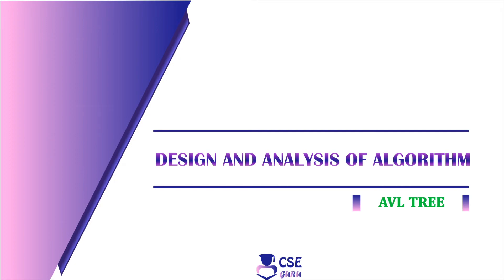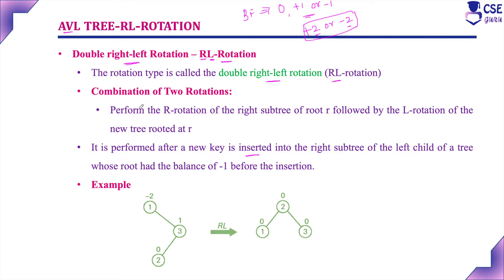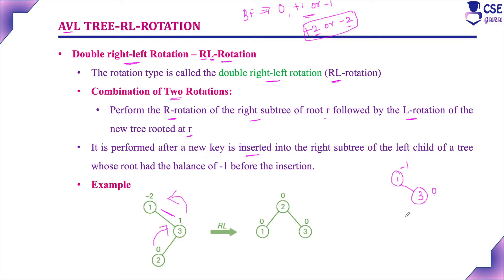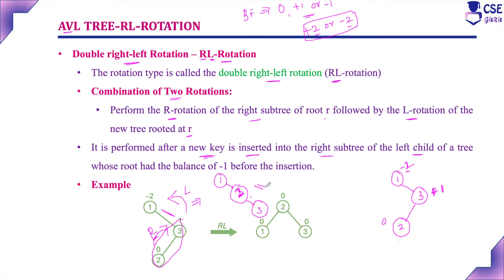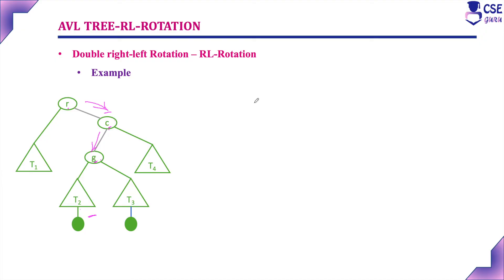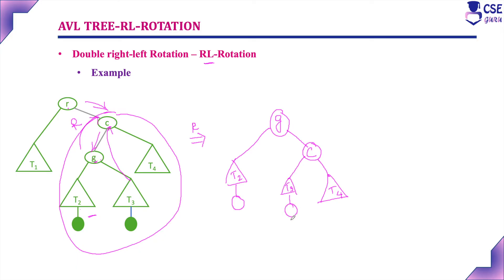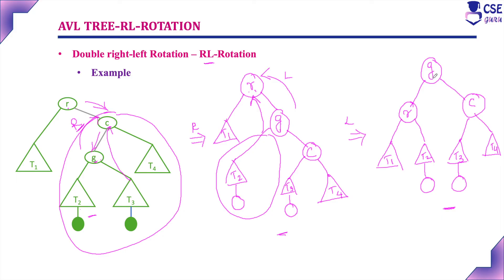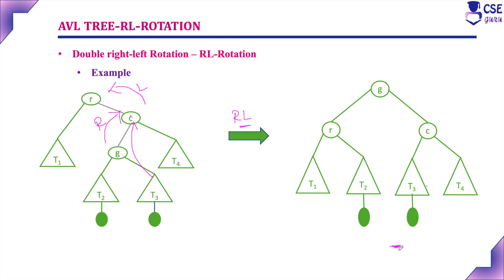AVL Tree Rotation - Double RL Rotation | Transform & Conquer | L132 | Design & Analysis of Algorithm